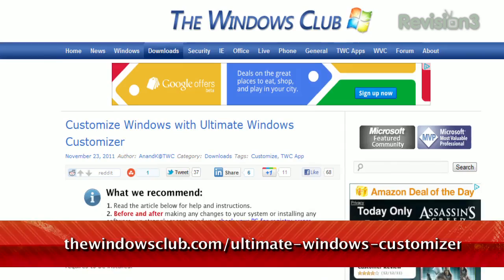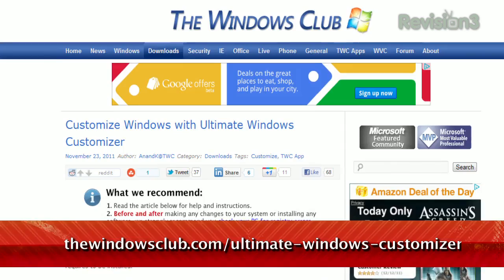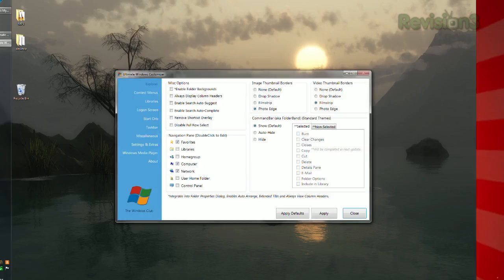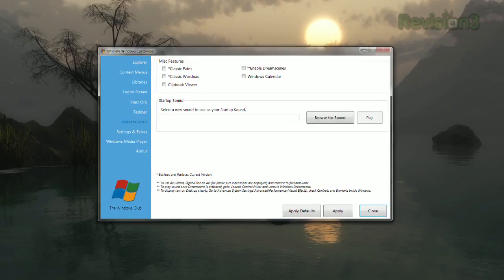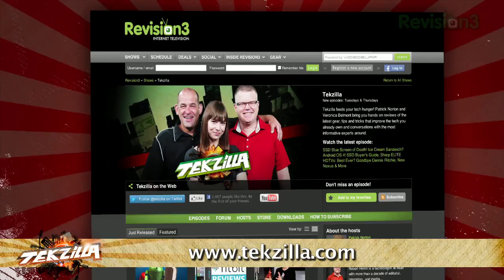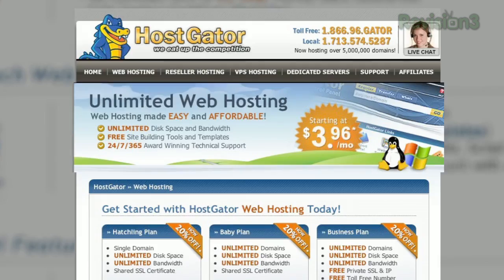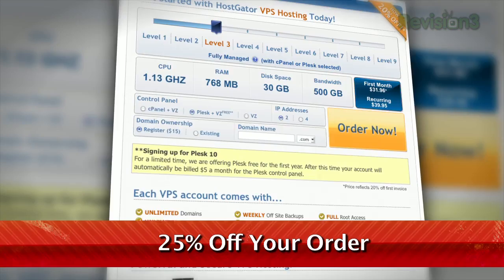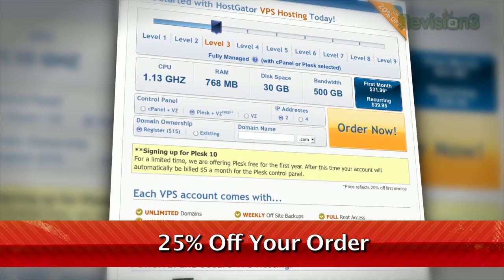Ultimate Windows Customizer! - Tekzilla Daily Tip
Looking for more ways to tweak your system to your liking? On today's Tekzilla Daily, Veronica shows you how you can use Ultimate Windows Customizer to make your PC look and behave the way you want.